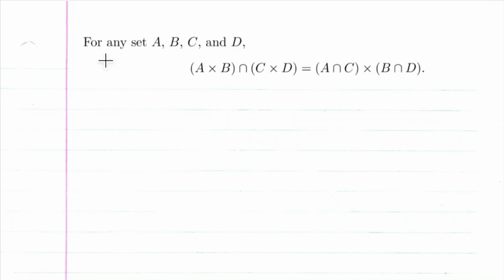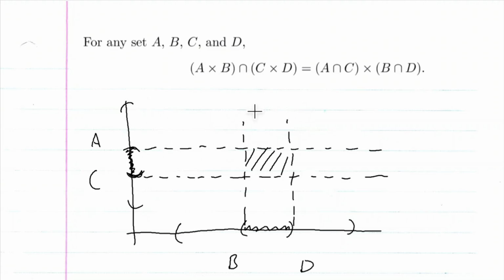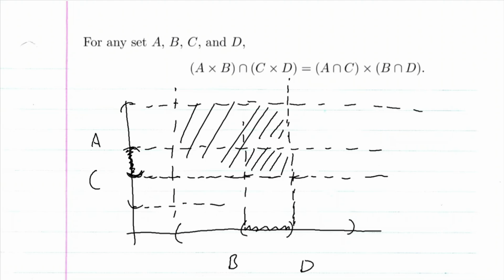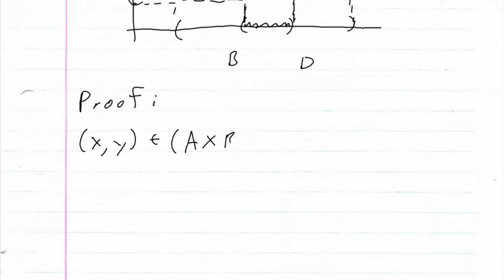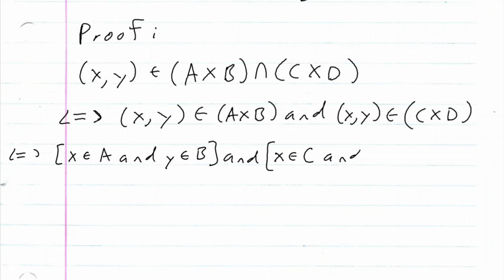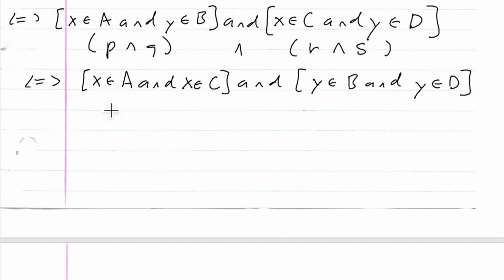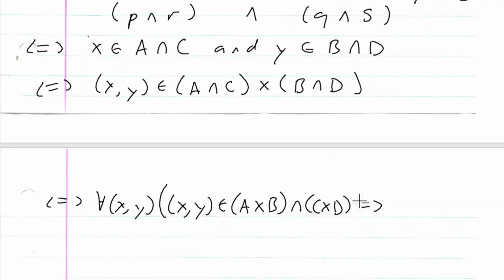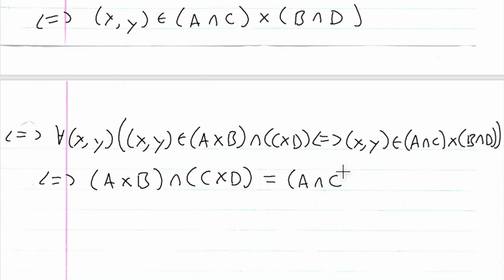Proving a nice property for the cross product of sets.